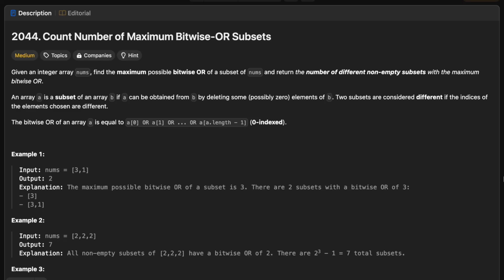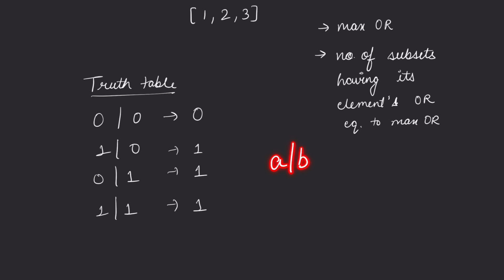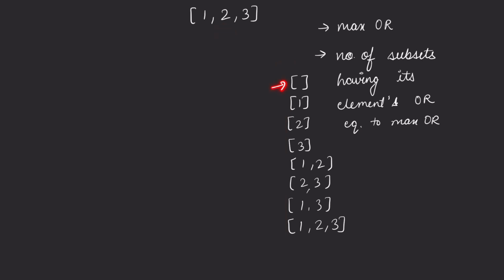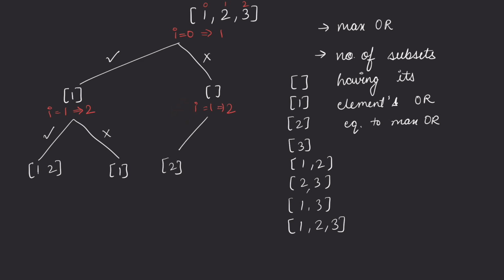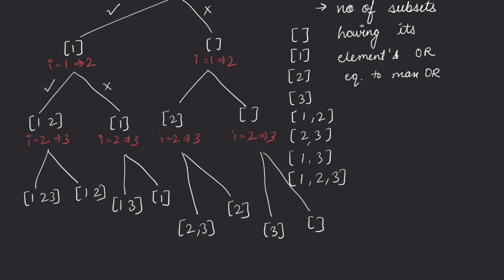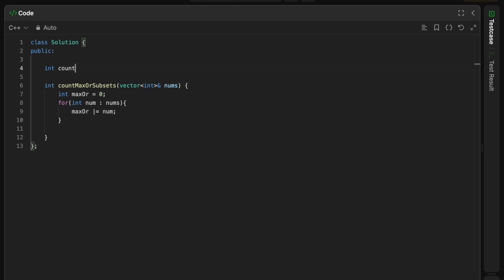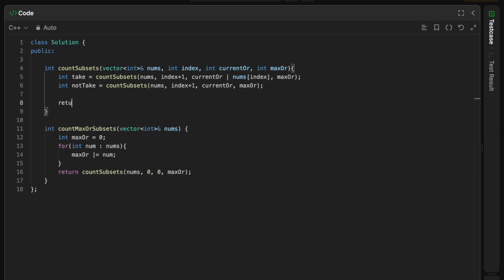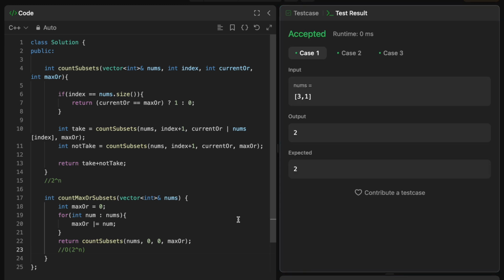Count Number of Maximum Bitwise-OR Subsets | Leetcode